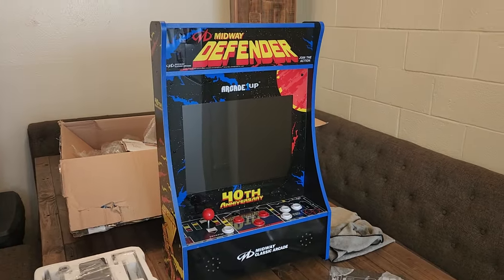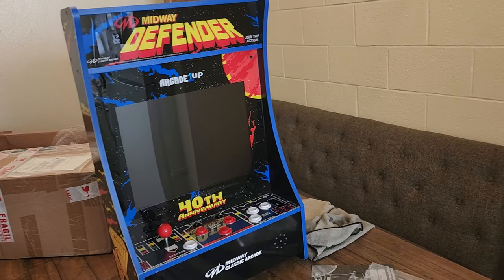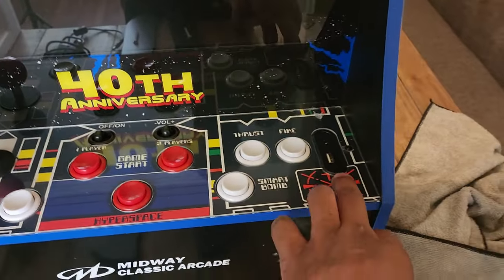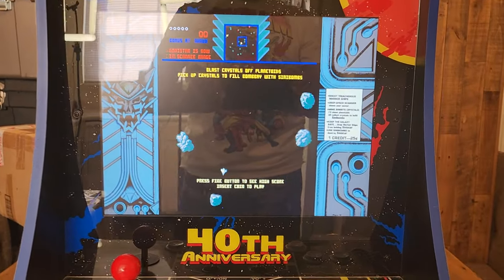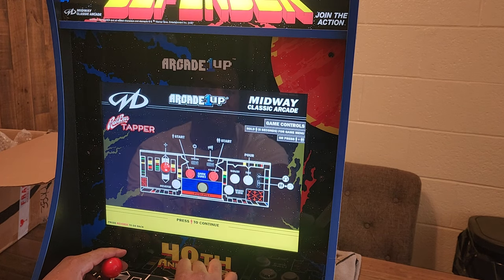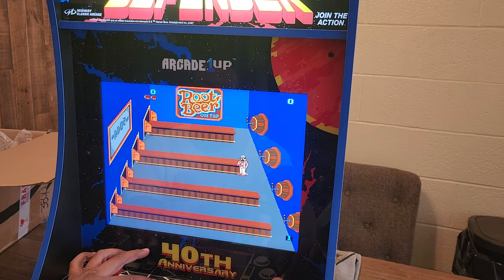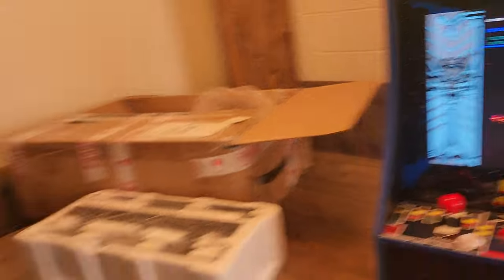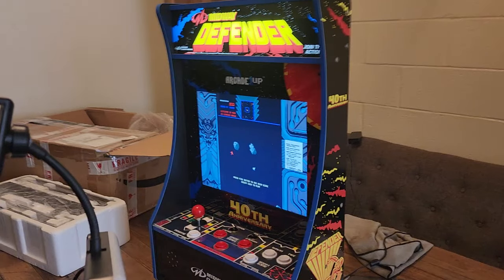Arcade1up Defender 40th Anniversary Partycade Review!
Review and unboxing on the Arcade1up Defender 40th Anniversary Partycade and games.

The Defender 40th Anniversary Partycade Plus from Arcade1Up includes the following games:

Defender, Gauntlet, Klax, Rootbeer Tapper, Bubbles, Joust, Rampage, Wizard of Wor, Sinistar, Gorf.

Iconic arcade games. Exclusive Defender, vibrant pop culture imagery that has stood the test of time. Nostalgia that transcends generations. We call this the “Legacy Edition” for a reason…make that many reasons!